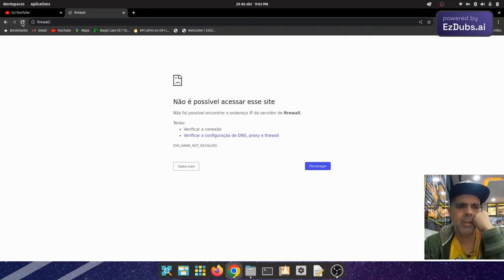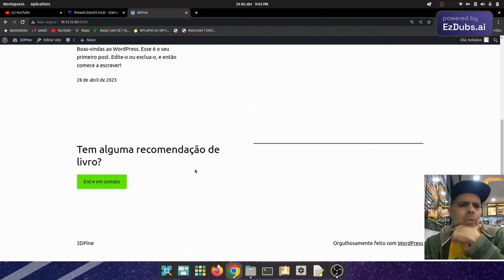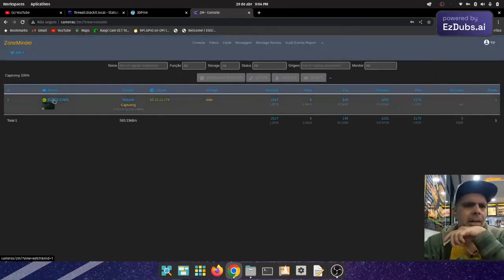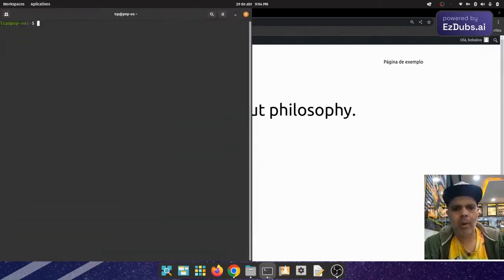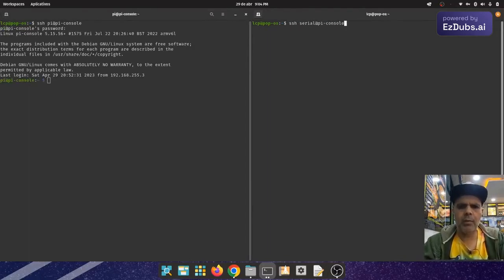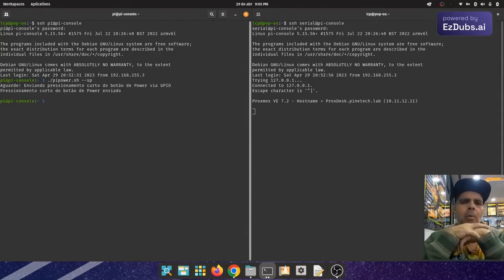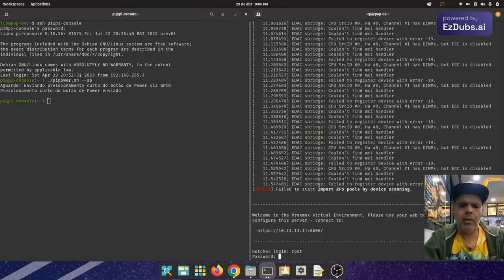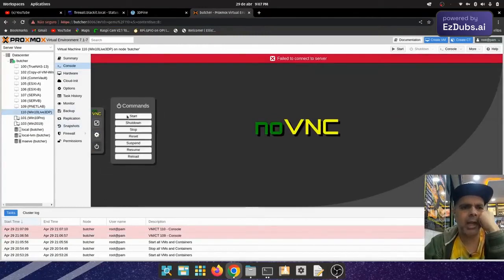My VPN in 2023 (AI English Version)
Pessoal interessado em comprar um Gabinete NAS PD-01, infelizmente eu tinha calculado errado a comissão do Mercado Livre, vou passar aqui 3 opções de compra pra tentar cobrir as opções pra todo mundo.

Diminui o tempo de entrega para até 7 dias corridos, a fila vai almentando a medida que os pedidos forem chegando, qualquer duvida me manda e-mail.

R$ 390,00 + Frete (PIX) - Por e-mail vendas (arroba) pinetech.com.br, cotação do frete por e-mail e pagamento por PIX, envio após confirmação do pagamento.

R$ 465,00 Frete Grátis Parcelamento com Juros - Via Mercado Shops do ML

R$ 495 Frete Grátis 12x Sem Juros - Via Mercado Shops do ML

Loja do Canal no Mercado Livre My VPN in 2023 (AI English Version)

Hello, Hello Guys! Today I'm going to demonstrate how I use my VPN, when I'm on the go, to access my files, servers, services, lab and devices, you'll see how simple it is to use, practically one click.

OBS.: I know that some unsuspecting people will comment on this, my son is a 23-year-old adult, as much as I want to, the hospital won't let me stay with him during the exams and medication, so I had two options, stay there in the waiting room in the basement with no internet signal, or stay in the bakery with Wifi. Knowing that he is not in danger, as it is not the first time he has had this problem, I decided to take advantage of this rare opportunity to leave the house and record this video for you.

    Support - Coming Soon!

This Channel's mission is to share knowledge and promote the inclusion of Black, Peripheral, LGBTQIA+, People with special needs, CIS Women, TRANS People, Non-Binary people and all minorities who do not have the same opportunities in our IT market.

We cover themes of homemade LABs for you to train Data Center technologies at home, in the most accessible way possible, as well as NAS, Storage, Networks, IP, VPN, Firewall, Virtualization, Backup, Security, LAN and WAN, as well as others verticals of IT knowledge.

I know it's not easy, nor is it simple, my goal is to help you study, so that you can stop being the oppressed/oppressed in this market, and can develop all the power that I believe you have, but unfortunately probably not gave you opportunity to shine.